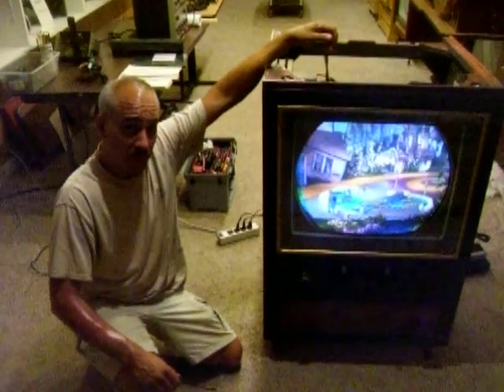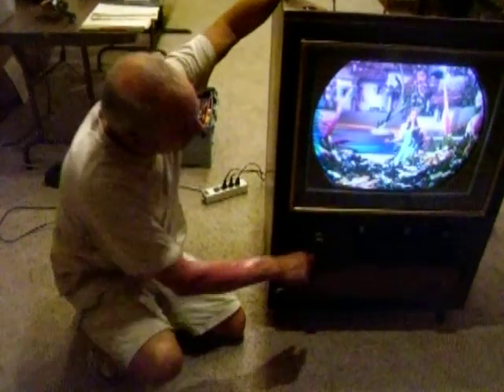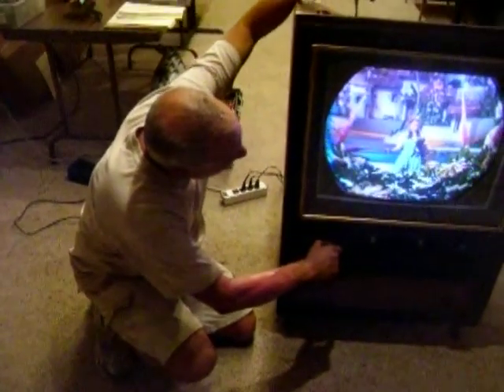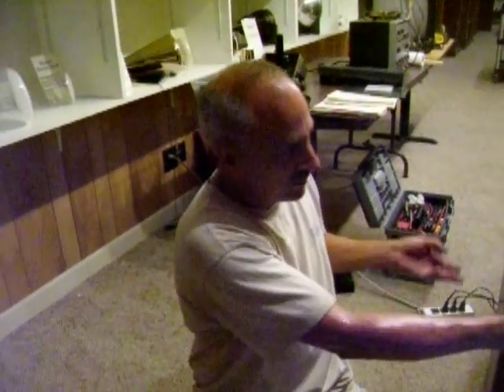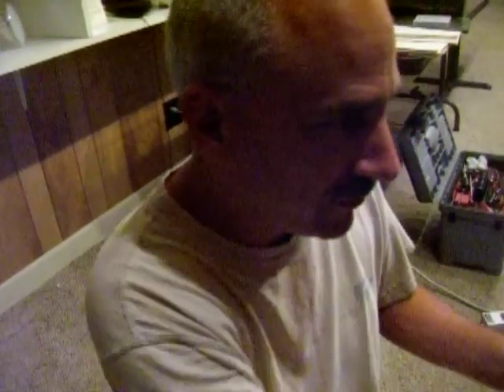1954 RCA 21CT55 Restored for Zworkin Movie Prop at Early Television Foundation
As a young man out of college in 1981, I went to work for the RCA Service Co. fixing Color TV's. I was to find out that they in fact had invented it, and began a life long passion of restoring these early sets. The first models came out in 1954, and I was asked to bring this set to operational status to be used in a movie about the life of a man named Zworkin, who invented the Cathode Ray (Picture) tube. This movie will be produced by Channel 1. The repairs were made at the Early Television Foundation in Columbus Ohio. Special thanks to Pete Dexnis, and to Steve McVoy, curator of the Early Television Foundation. Repaired by Kirk Stankiewicz for Vasiliy on 9/13/09